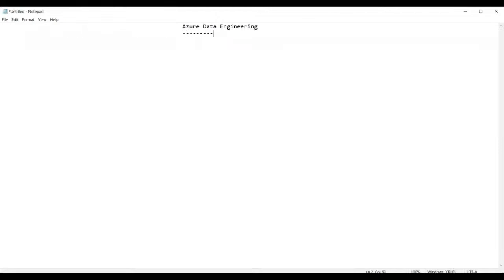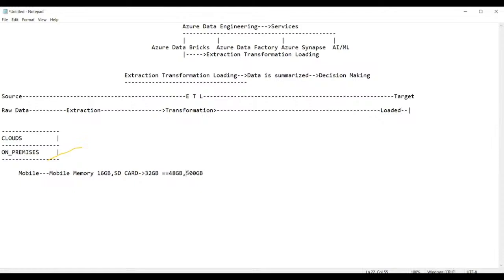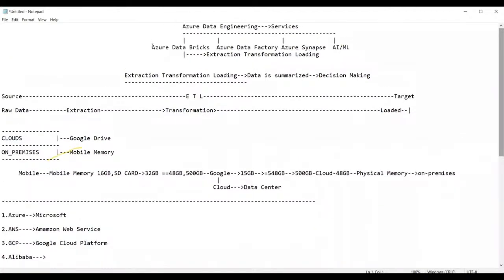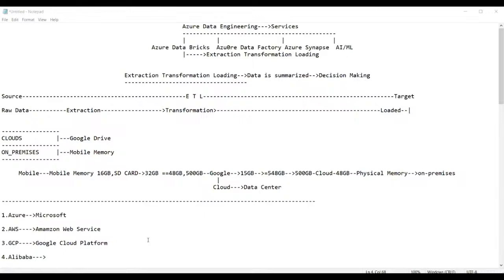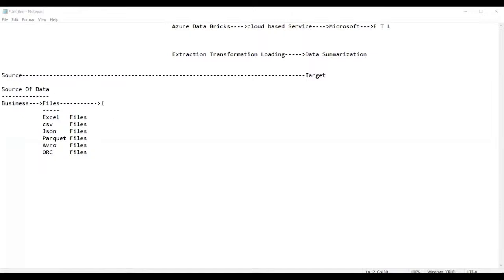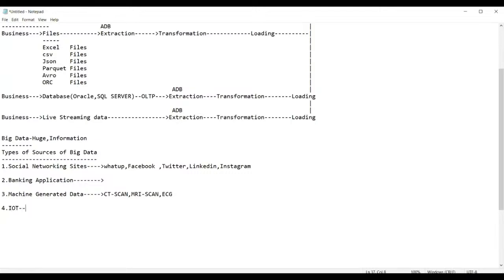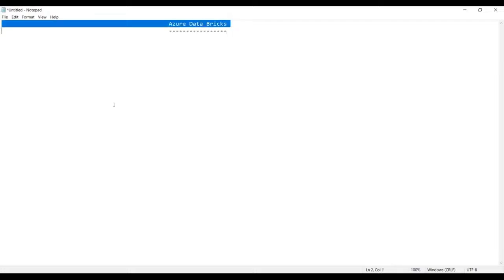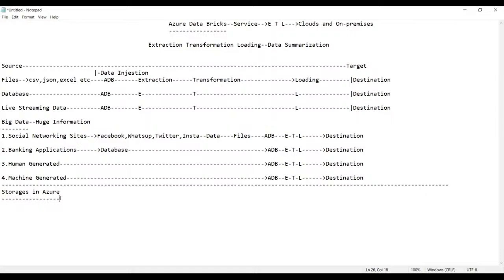ADB (Azure Databricks) tutorials by Mr. Sameer Sir